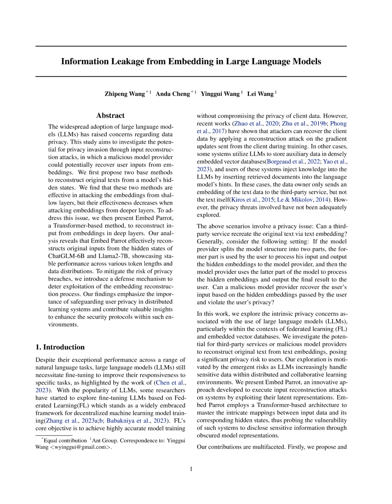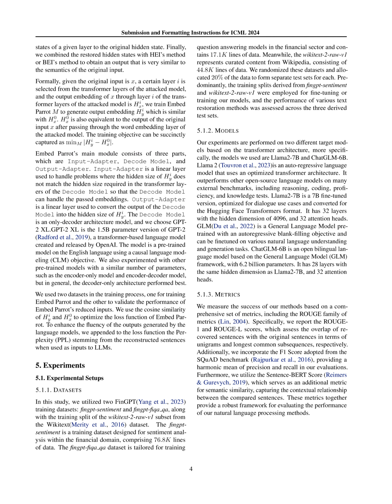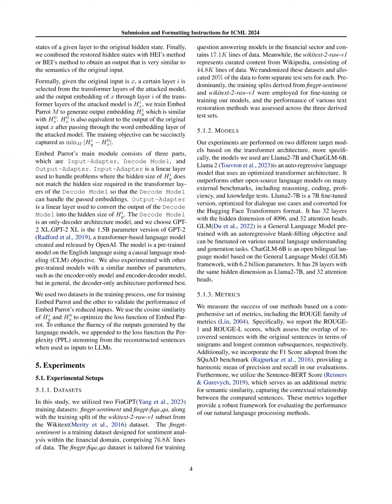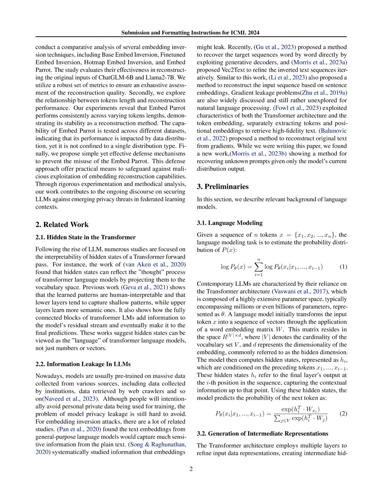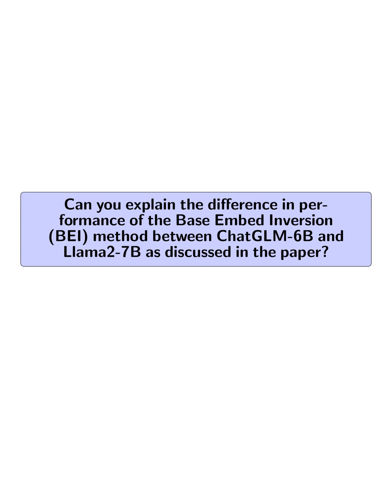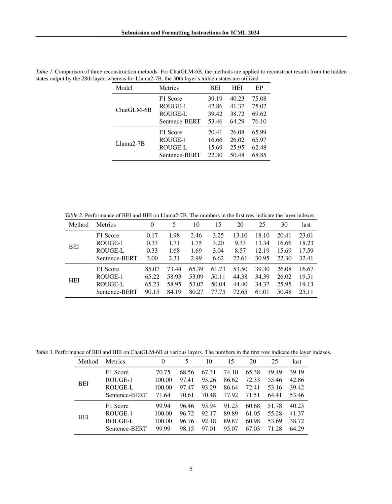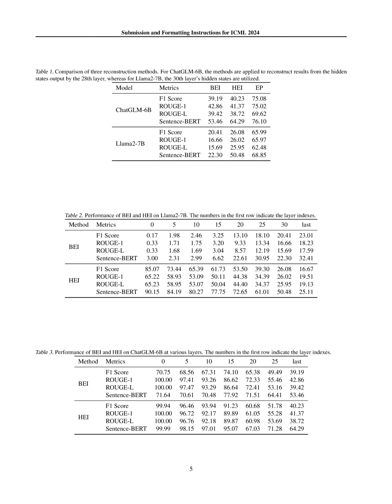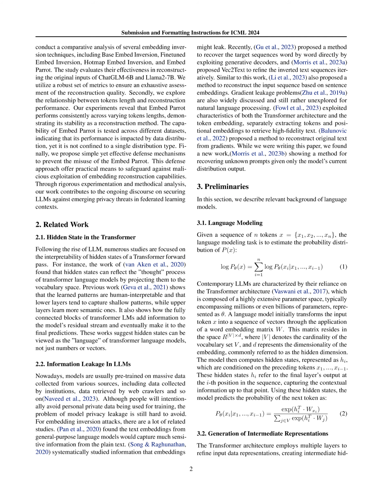[QA] Information Leakage from Embedding in Large Language Models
Study investigates privacy risks in large language models. Proposes methods to reconstruct user inputs from embeddings, introduces defense mechanism to safeguard privacy in distributed learning systems.